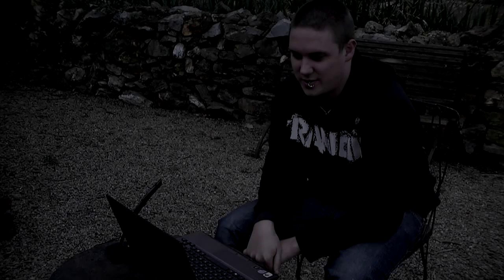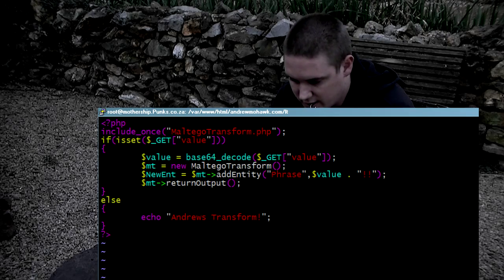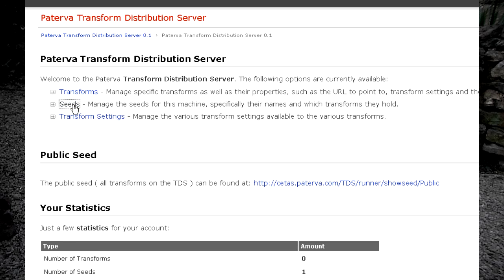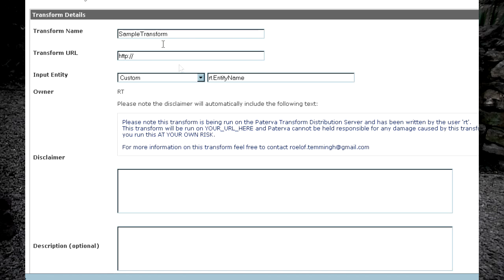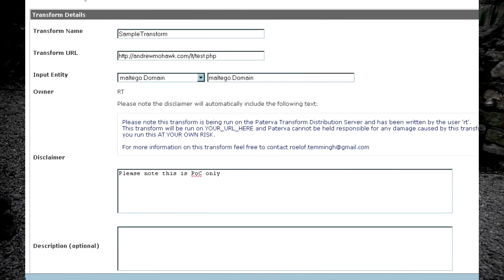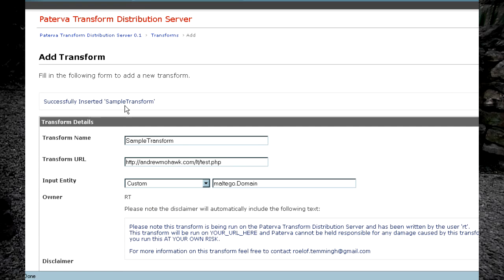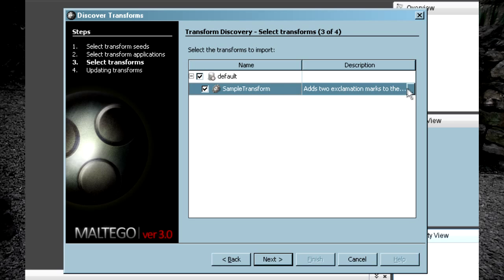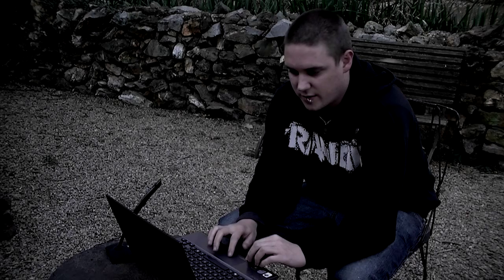TDS 2: Writing your first transform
This is the 2nd video on the Maltego TDS - showing how to register a simple 'Hello World' style transform.